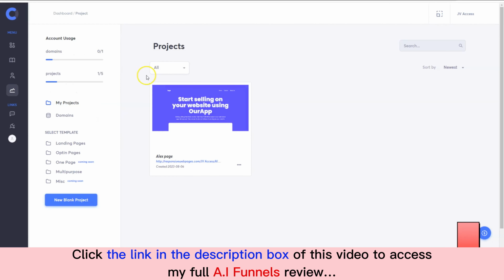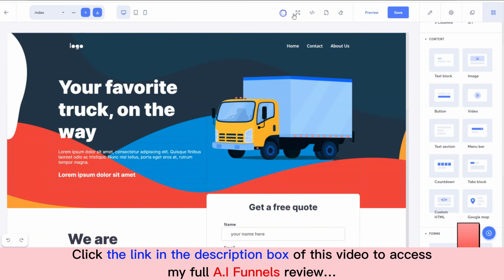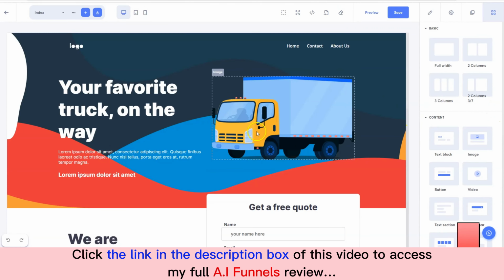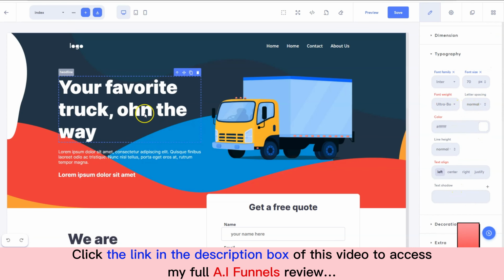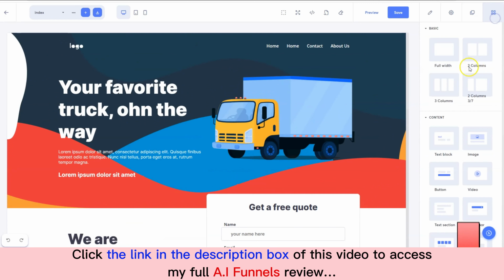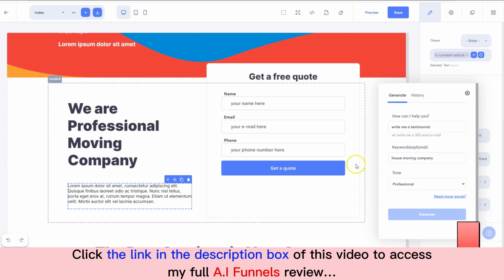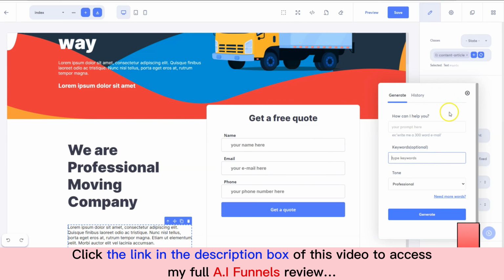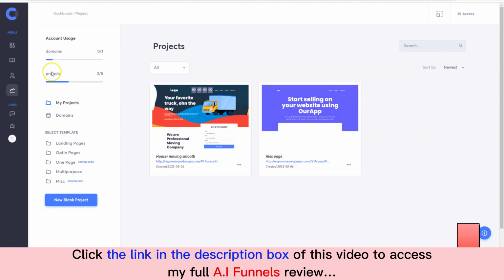A.I Funnels Review | Demo | Bundle | Huge Bonus | Discount Coupon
👉  Check this A.I Funnels app by Tom Yevsikov:
👉  Read my full honest A.I Funnels review (Tom Yevsikov):
What is this  A.I Funnels app (created by Tom Yevsikov)?
A.I Funnels is a software that makes it easy to create successful funnels without hassle or high costs.
For all details, please click the link above to check my full A.I Funnels review.
A.I Funnels Reviews, A.I Funnels Bonuses, A.I Funnels Demo, A.I Funnels OTOs, A.I Funnels Upsells, A.I Funnels Upgrades, A.I Funnels Discount Coupons, A.I Funnels Scam, A.I Funnels Salespage,
Thanks again!